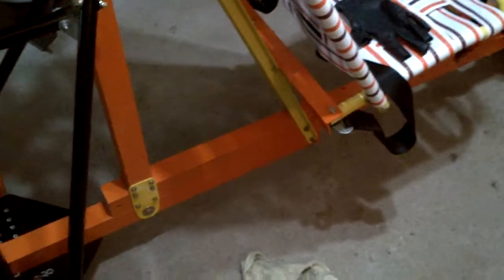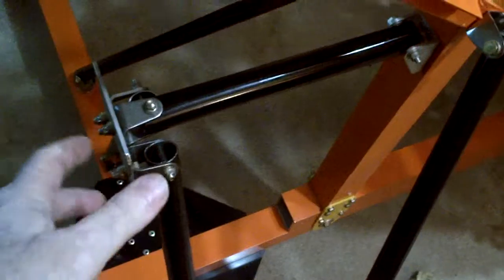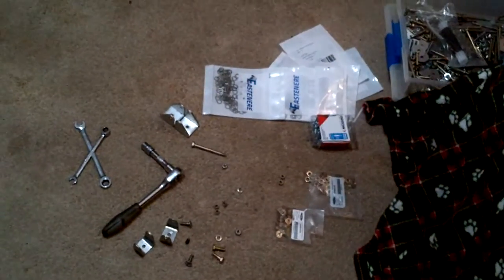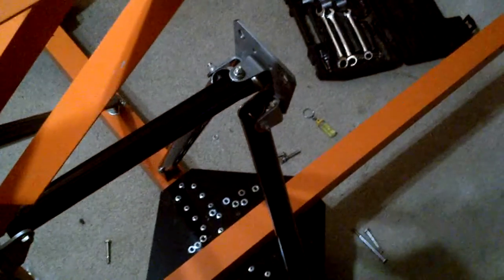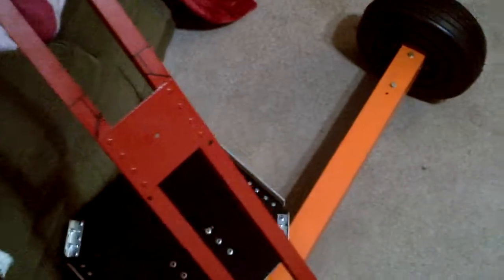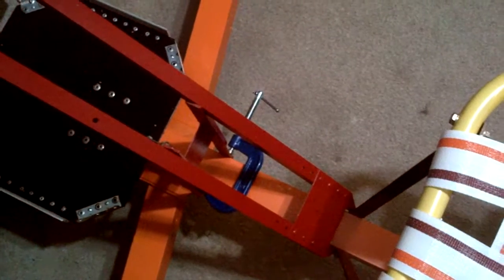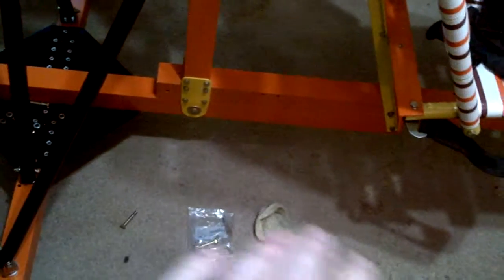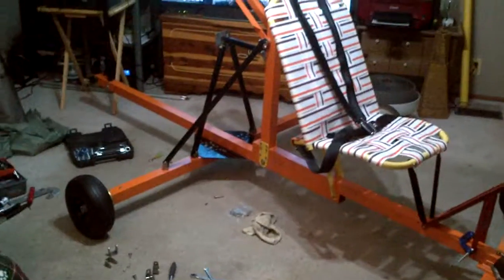Pulse Jet powered Go Kart Part 28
Part 28 in the continuing saga